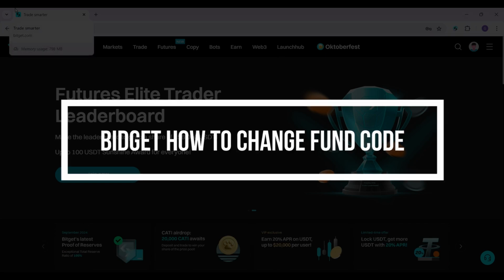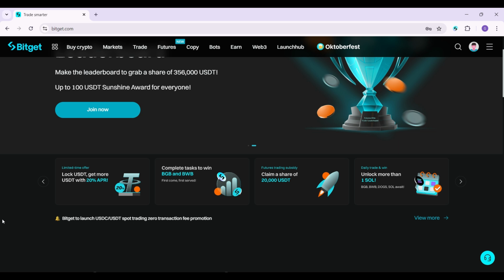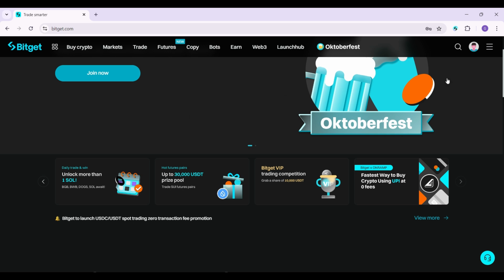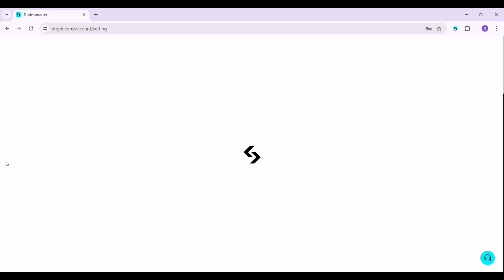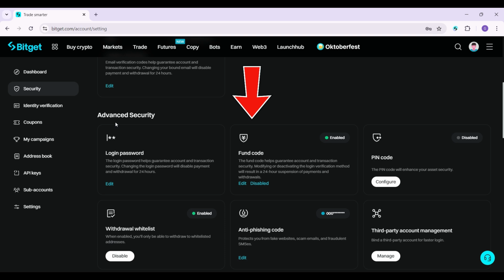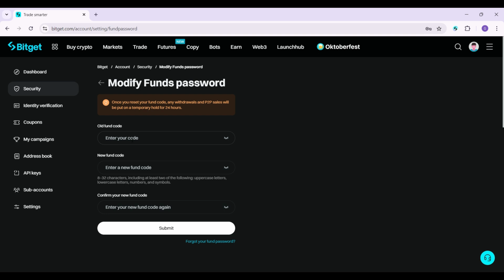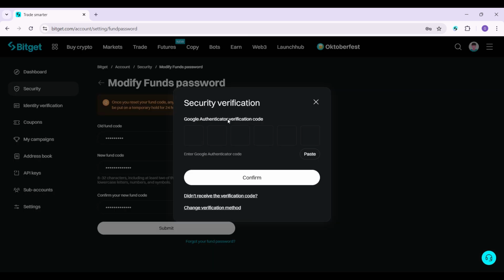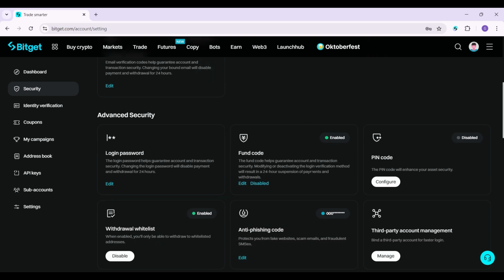How to Edit Fund Code in Bitget Wallet (2024)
In this video, you'll learn how to change the fund code on your Birget Wallet step by step. I'll guide you through the process, making it easy to update your settings.